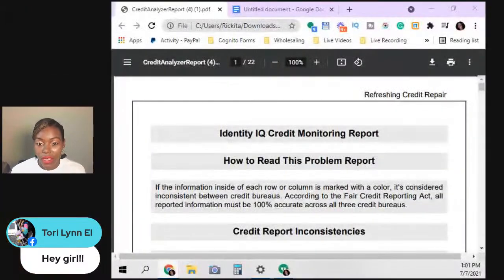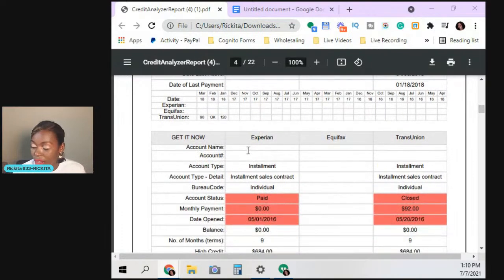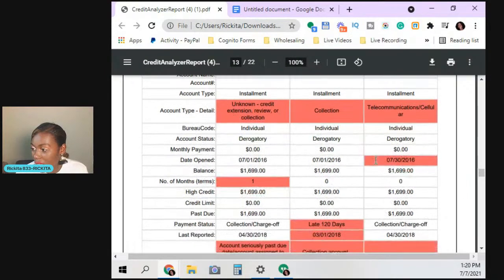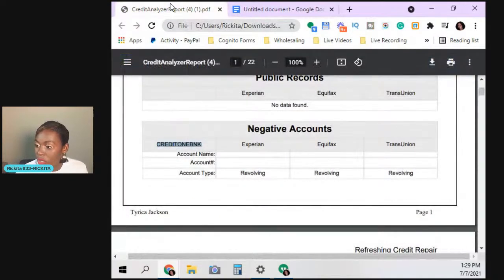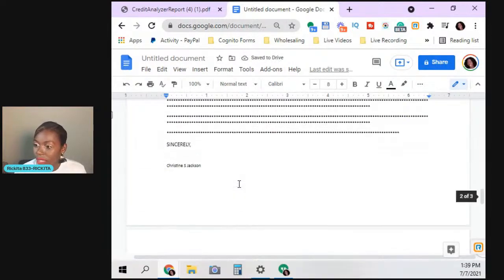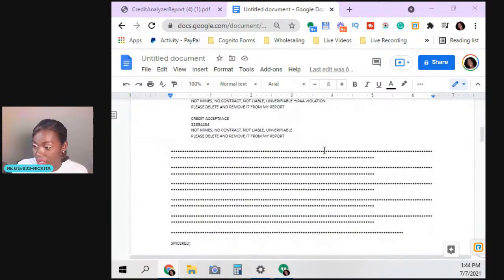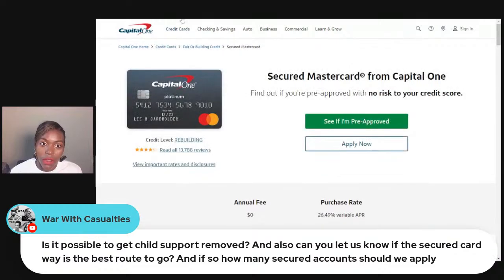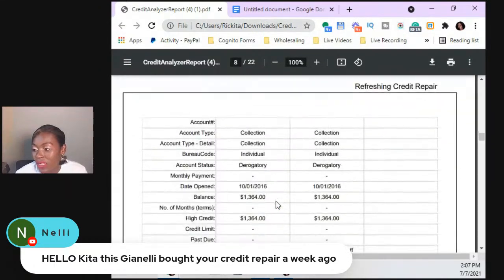Credit and Real Estate Q & A | Exclusive Credit Membership | Rickita